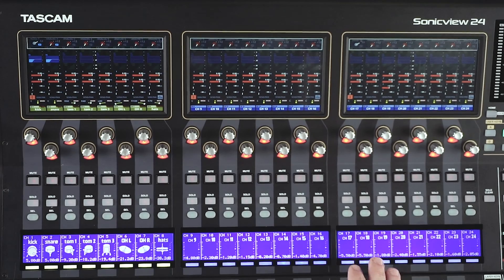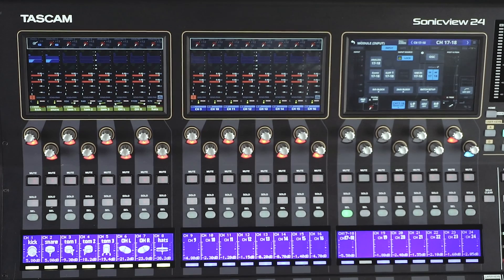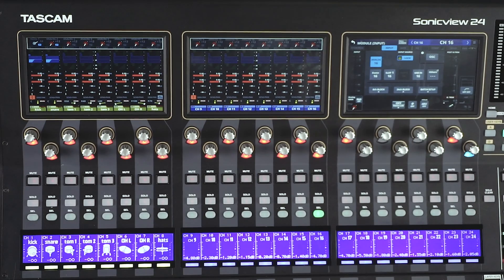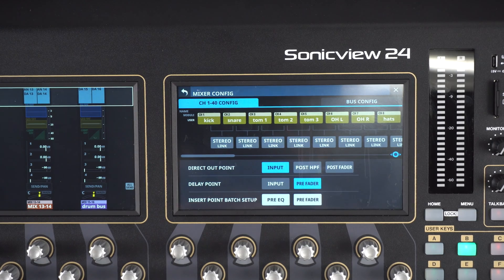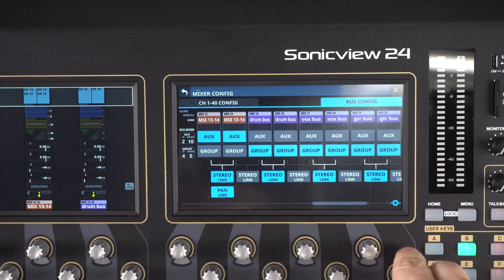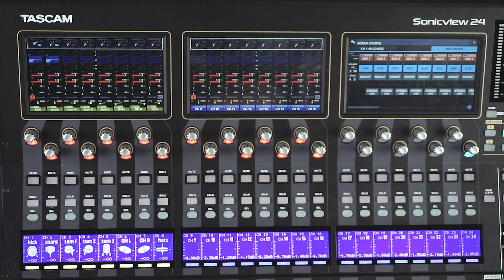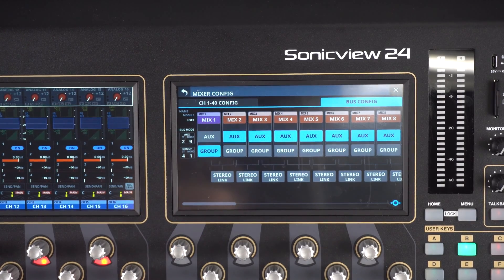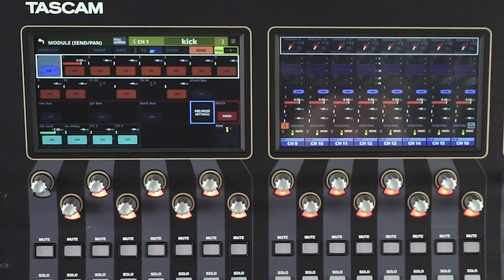Sonicview Learning Center - Aux vs. Bus, and Stereo-Linking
What's the difference between an Aux and a Bus? How do I stereo-link channels on the Sonicview?

Join us as we teach you the primary differences between an aux and a bus on the console and how to set it up, along with how to stereo-link channels.

*Sonicview 16 and Sonicview 24 available globally except available as Sonicview 24XP and Sonicview 16XP in the America”s.